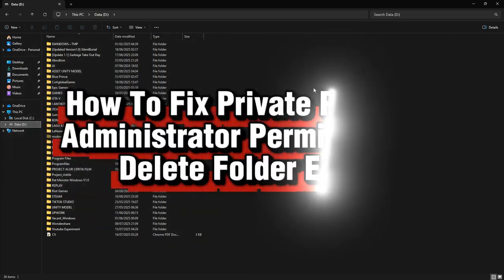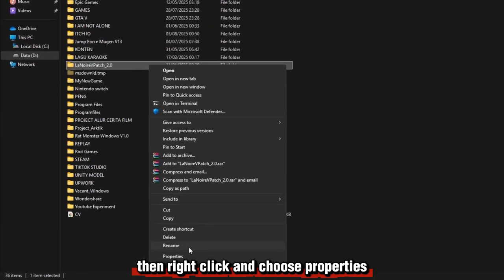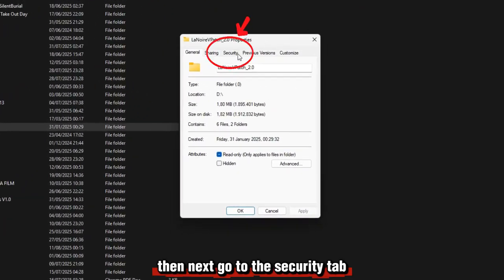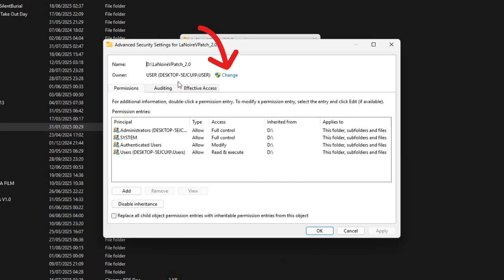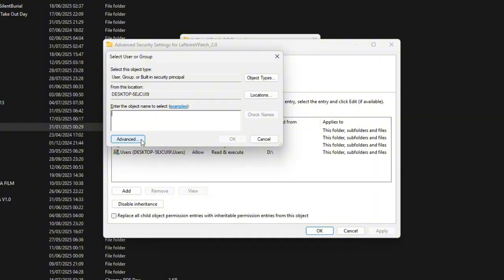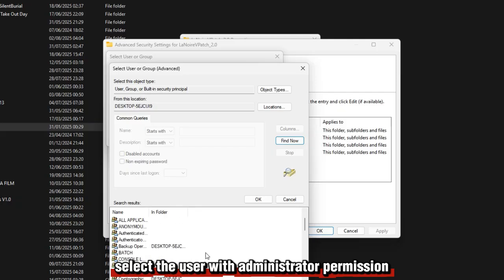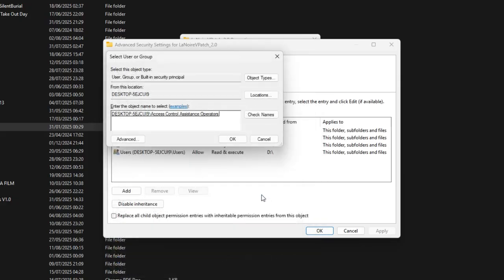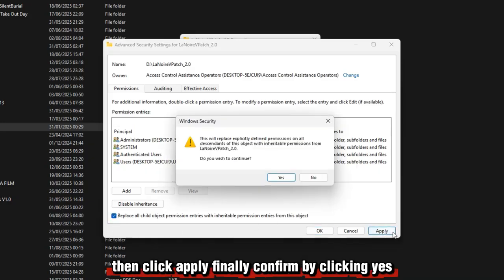How To Fix Provide Administrator Permission To Delete The Folder Error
Getting the “Provide Administrator Permission to Delete the Folder” error on Windows? In this tutorial, we show you step-by-step how to fix it so you can remove files or folders without restrictions. Watch until the end for quick and effective solutions!